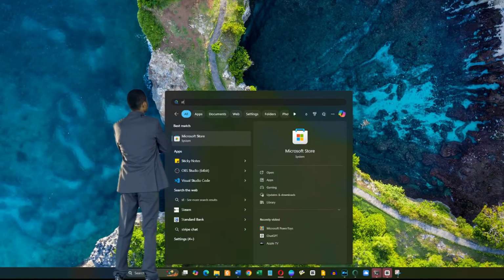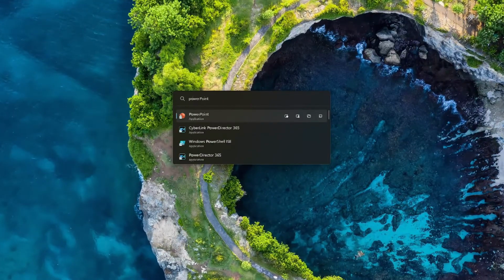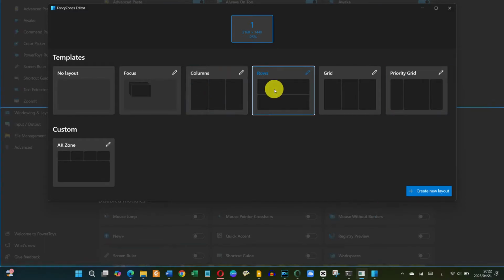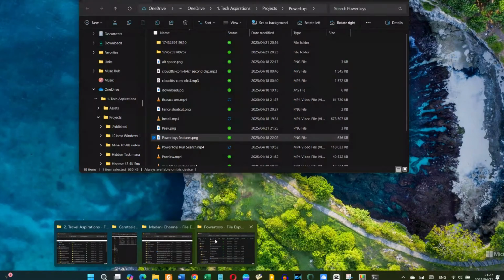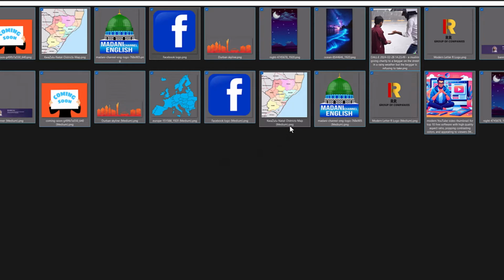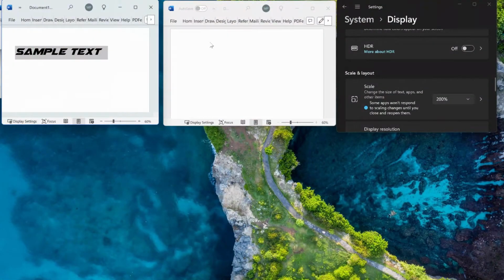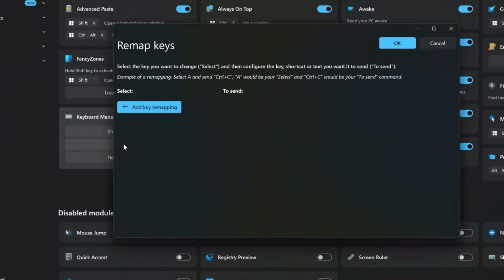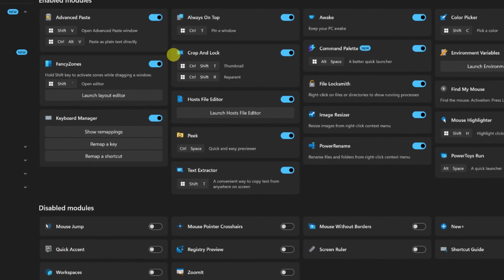The Secret FREE Windows Tool Every Pro Uses!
STOP Wasting Time! Use Microsoft PowerToys To Supercharge Your Windows PC 🚀 [FULL TUTORIAL]
🎯 Do you ever feel like you're wasting hours doing simple tasks on your computer? What if I told you there's a completely FREE and powerful tool from Microsoft that helps you automate tasks, speed up your workflow, and turn your Windows PC into a productivity machine? In this comprehensive tutorial, I’m going to introduce you to Microsoft PowerToys, a hidden gem that can change the way you use your computer—forever.

🔥 What You'll Learn in This Video:
✅ How to Install Microsoft PowerToys
✅ A complete walkthrough of the Top 10 most powerful features
✅ Time-saving shortcuts and tricks you never knew you needed
✅ Tips for customization and advanced usage
✅ Keyboard shortcuts for every PowerToy
✅ How to become a Windows Power User—no coding needed!

Microsoft PowerToys is a set of powerful, free utilities for Windows 10 and 11 that help you customize your experience and optimize productivity. It’s designed for power users, but easy enough for anyone to use. Whether you’re working from home, a student, or a professional—PowerToys is a game-changer.

Think of it as giving your Windows operating system a boost of steroids—without any side effects. 💪

🖥 How to Install Microsoft PowerToys (Step-by-Step)
Open your Windows Start Menu or press the Windows Key.

Search for Microsoft Store and launch it.

In the search bar, type PowerToys.

Click Install, wait for it to finish, then Open the app.

Done! You’re ready to explore the productivity powerhouse that is Microsoft PowerToys.

🚀 Top 10 Features That Will Change How You Use Your PC
🔍 1. PowerToys Run – Your Supercharged Start Menu
Shortcut: Alt + Space

Forget cluttered Start Menus and desktop icons. With PowerToys Run, you can launch apps, open files, do math, run commands, and more—all from one sleek search bar. It’s like macOS Spotlight, but better and faster.

Features:

Real-time search

Plugin support (Calculator, web search, etc.)

Lightweight and lightning fast

🔗 Perfect for: Developers, multitaskers, and people who like working at light speed.

🧱 2. FancyZones – Multitasking Mastery
Shortcut: Windows + Shift + ~

Ever feel limited by default window snapping in Windows? FancyZones lets you create custom window layouts tailored to your workflow.

Choose from templates like grid, rows, columns

Create custom snap zones

Save layouts for different work modes (design, research, coding, etc.)

🔧 Great for ultrawide monitors, productivity enthusiasts, and remote workers.

📌 3. Always on Top – Keep Critical Apps Visible
Shortcut: Windows + Ctrl + T

Need to keep the calculator, meeting notes, or a YouTube tutorial visible while working on something else? Pin any window so it stays on top of all others, no matter what you're doing.

👀 4. Peek – Preview Files Without Opening
Shortcut: Ctrl + Space

Imagine being able to peek inside any file—without actually opening it! With Peek, you can quickly glance at PDFs, images, docs, and more. Just select the file, hit the shortcut, and a preview window appears.

🖼 5. Image Resizer – Bulk Resize in Seconds
Use case: Right-click any image or multiple images

Got 20+ images to compress or resize for email or a website? With Image Resizer, you can do it all from the right-click menu.

📝 6. Text Extractor – Copy Text From Anything
Shortcut: Windows + Shift + T

Need to grab text from a screenshot, meme, scanned doc, or video frame? Text Extractor turns images into editable text.

Works like OCR (Optical Character Recognition)

🖱 7. Find My Mouse – Never Lose the Cursor Again
Shortcut: Double-tap the Ctrl key

Struggling to find your tiny cursor on a 4K screen or dual monitor setup? This simple trick makes it impossible to lose your mouse again.

Ripple animation shows your mouse location

📋 8. Advanced Paste – Control How You Paste
Shortcuts:

Tired of copied text messing up your formatting? Use Advanced Paste to paste exactly how you want—whether that’s plain text, formatted, or from a clipboard history.

Strip formatting from copied text

🎨 9. Color Picker – Capture Colors From Anywhere
Shortcut: Windows + Shift + C

Designers, rejoice! Whether you’re doing web design, app UI, or branding, you can now grab any color from your screen in one click.

Get Hex, RGB, HSL codes

Click to copy to clipboard

⌨️ 10. Keyboard Manager – Remap Any Key or Shortcut
Fully customizable, super powerful.

Whether you have a broken key or want a shortcut that’s easier to reach, Keyboard Manager lets you remap any key or combination.

Search for “PowerToys” and hit Install.

I’ve got more amazing content coming your way to help you save time and boost productivity.